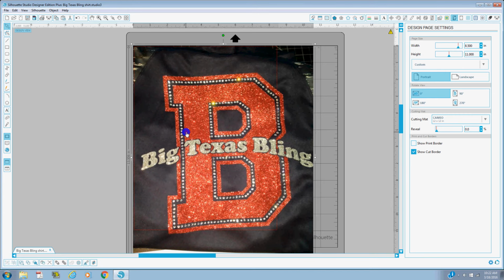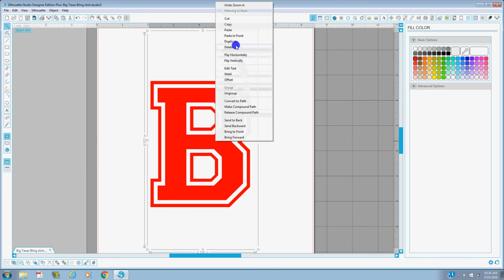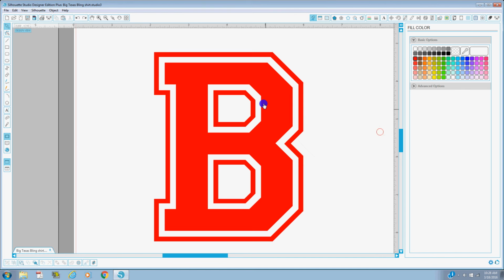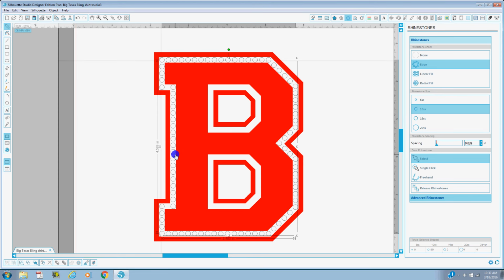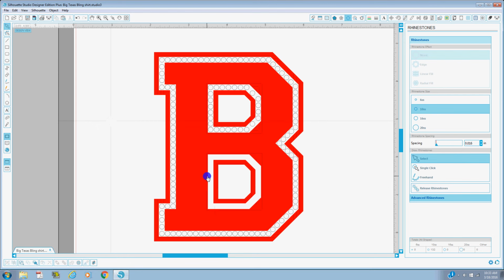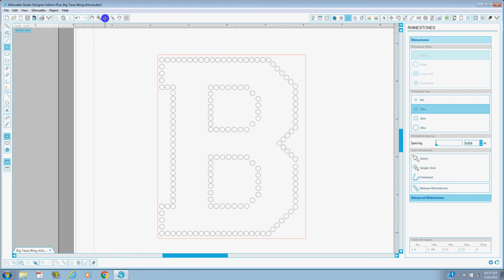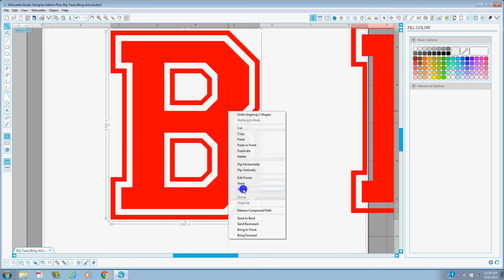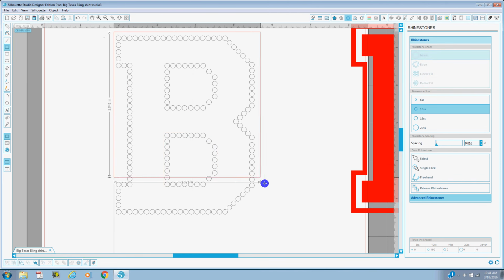Varsity Font With Rhinestones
Big Texas Bling: How to add hotfix rhinestones to varsity font using Silhouette.